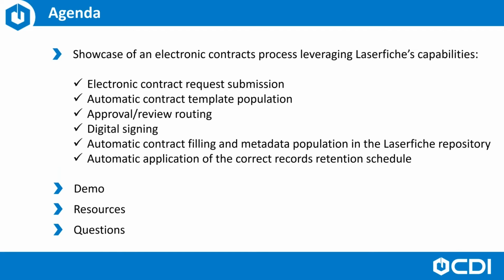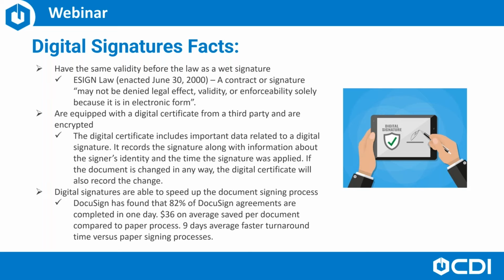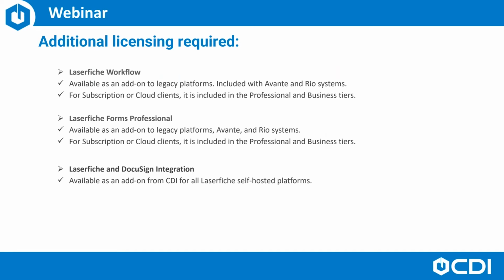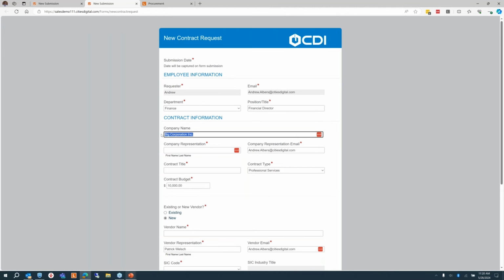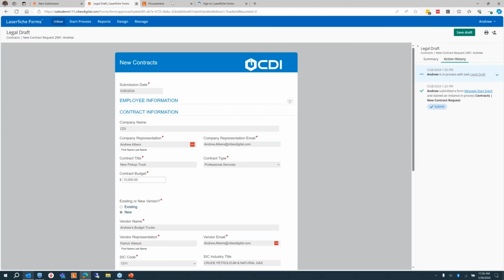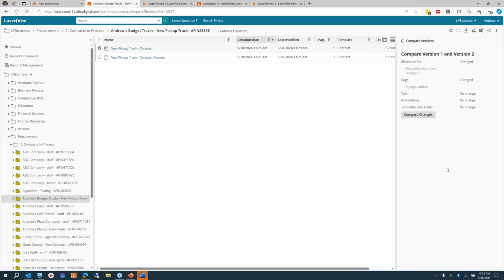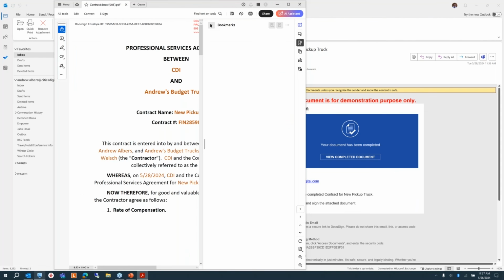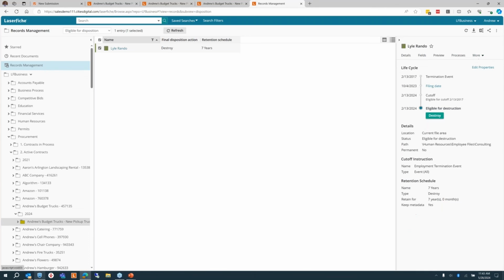Laserfiche Tutorial: The Growth of Digital Signature & Records Management Challenges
Join CDI and see how your contracts automatically populate, route, and are signed digitally. This important document becomes a record in Laserfiche automatically with retention and metadata.

In this webinar you will learn:

• How Laserfiche can pre-populate contracts
• How an approval process saves time
• How Laserfiche integrates with DocuSign
• How Records Management can be automated

• Laserfiche Support
• Laserfiche Sales
• Laserfiche Consulting
• Laserfiche Hosting
• Laserfiche Integrations
• Scanning Hardware

📩 NEWSLETTER
Take your Laserfiche knowledge further with the CDI newsletter: